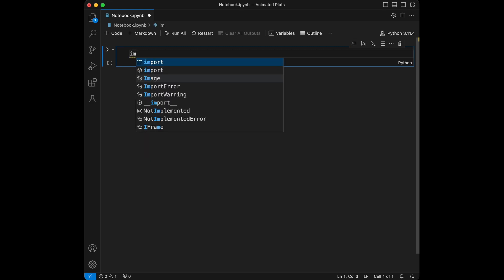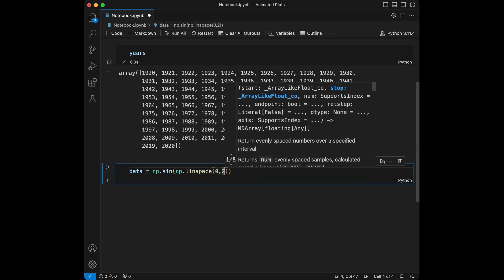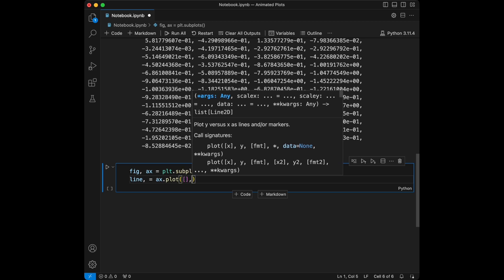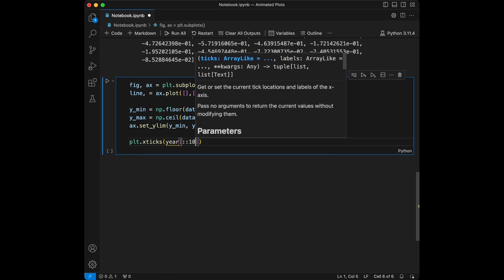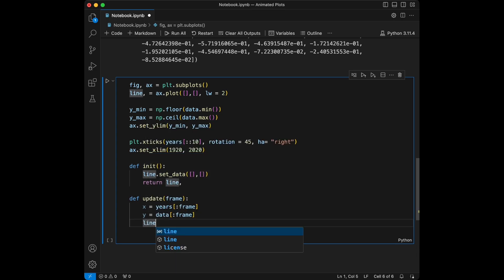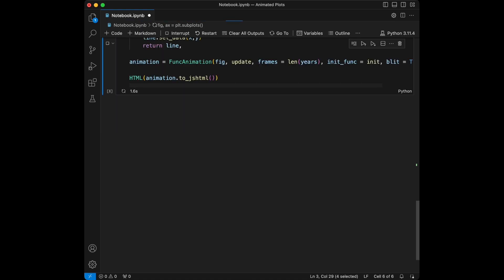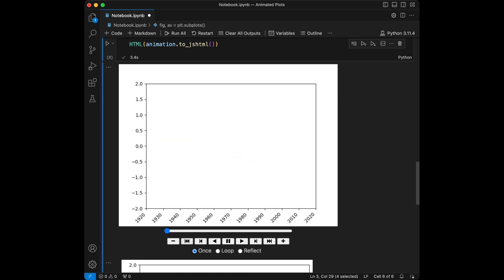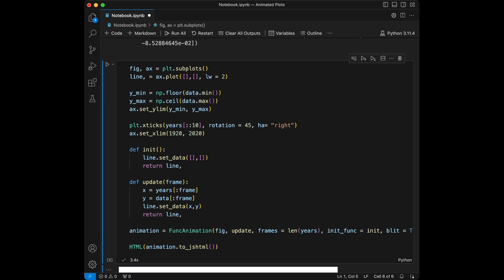Master Time Series Animation in Python: Stunning Data Visuals